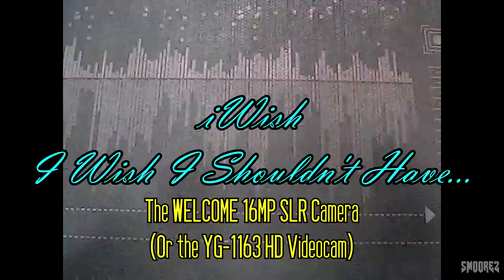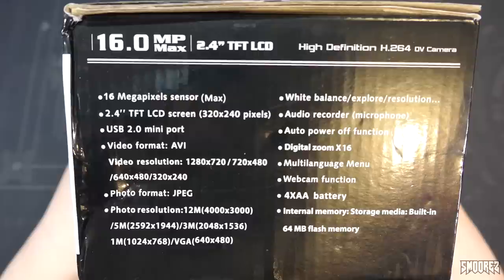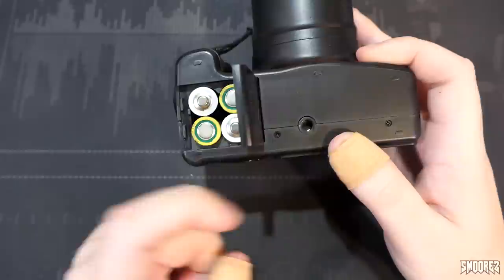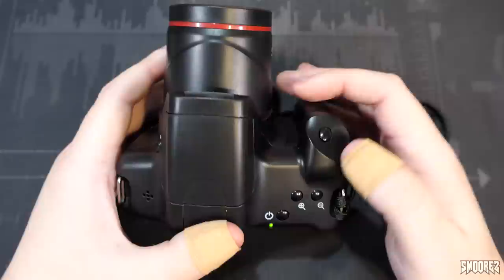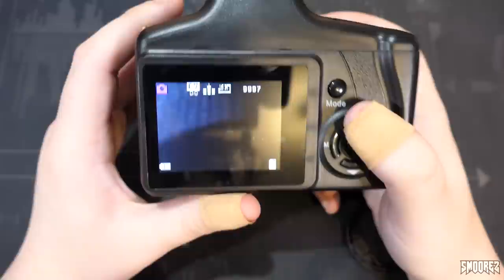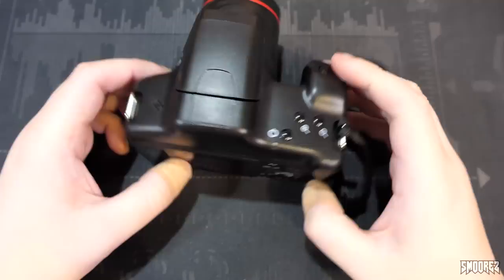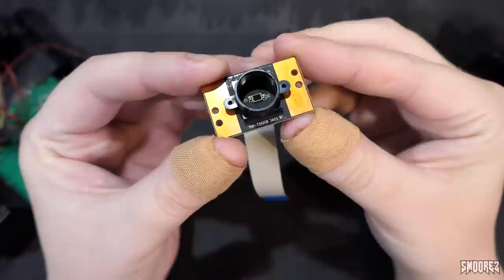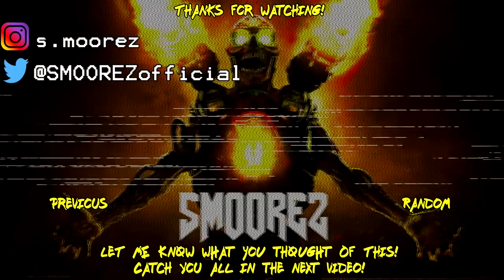iWish: DO NOT BUY THIS CHEAPO CAMERA FROM WISH! (or eBay/Amazon etc) YG-1163 HD "DSLR Camera" Review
Well, this isn't actually an iWish episode...again...it is and it isn't.
You can find this primarily on Wish, but I got it from my favorite chain of stores even cheaper.
And well, I buy these things to save you folk out there the hassles of buying something that says it can do this and that and, it can't do anything.
Plus, entertainment. If you enjoy this video then I am doing something right.

Anyway as for the main description, there's not much to it.
I bought a cheapo camera that's sold on Wish, eBay etc and I review it and tear it down.
Like I usually do.
I ain't a guru camera guy, but I know enough to get by with the info.
But I felt like throwing the content up a little bit, and I have another camera to review that's on Wish that I also got fairly cheap so let me know if you want to see that.

*Yes the instructions say that it has a 1.2MP Sensor. So they get you with the listing and details but then when you open the box and see it all, that's where you realize something is up.

If I missed anything during the video please let me know.

TIMESTAMPS:
Intro: 0:00
The Listing: 0:59
The Box: 3:08
Unboxing: 6:10
The "Camera": 8:11
Power On & Functionality: 10:53
The Camera Showcase: 16:08
Showing the misleading features: 20:27
Conclusion: 23:38
Bonus Teardown: 25:55
The Sensor: 28:46
Reassembly etc: 30:28
Don't buy this: 32:34
Outro: 34:08

SOCIAL:
Music/Video:
Outro:
Mick Gordon - BFG 10K (Doom Eternal Soundtrack)

Camera Test Background:
L.A Noire Main Menu Theme - Andrew & Simon Hale (Camera Test)